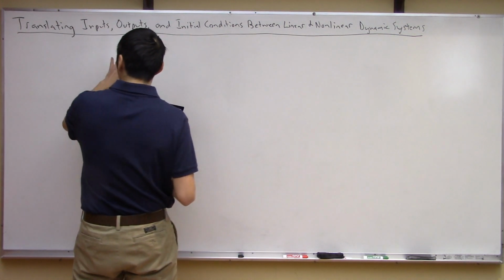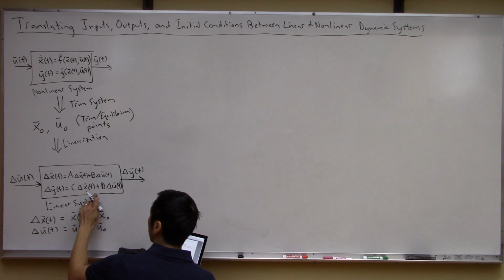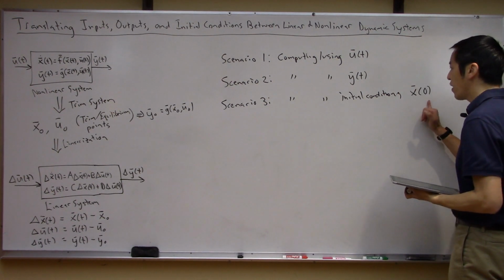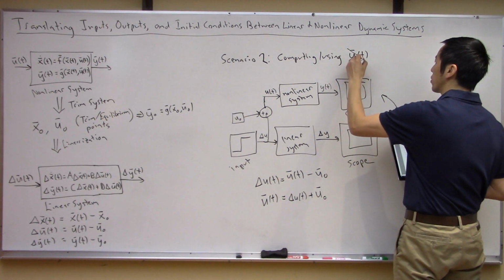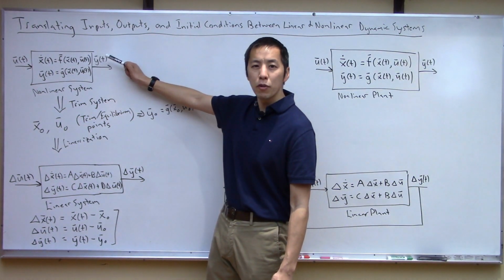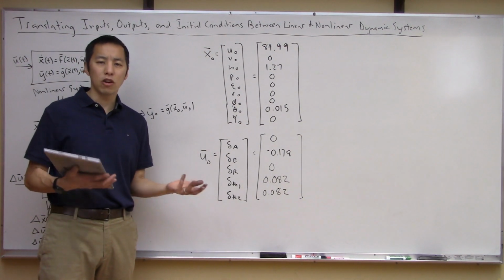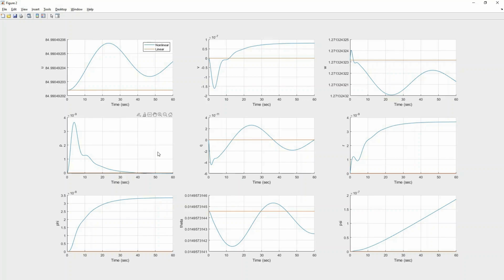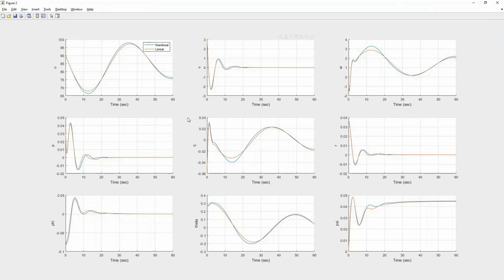Translating Inputs, Outputs, and Initial Conditions Between Linear and Nonlinear Dynamic Systems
In this video we discuss the nuances and differences between linear and nonlinear models.  In particular, we show how to use equivalent inputs, outputs, and initial conditions for both systems.

Topics and timestamps:
0:00 – Introduction
10:40 – Inputs
14:21 – Outputs
16:01 – Initial conditions
18:33 – Controllers
23:18 – Example